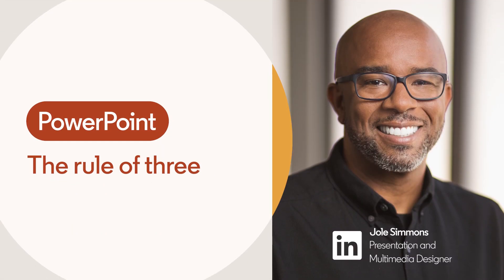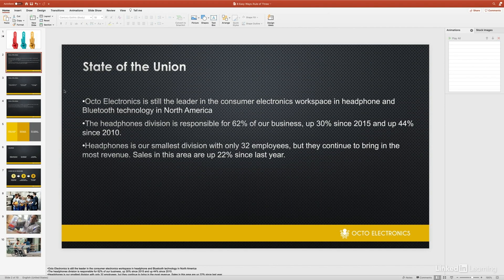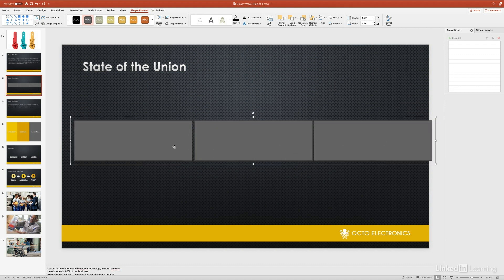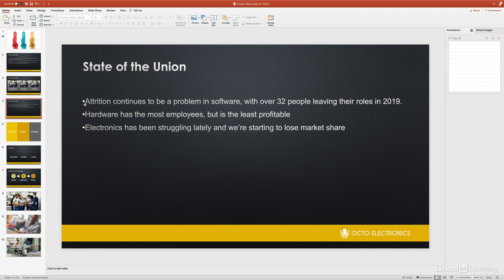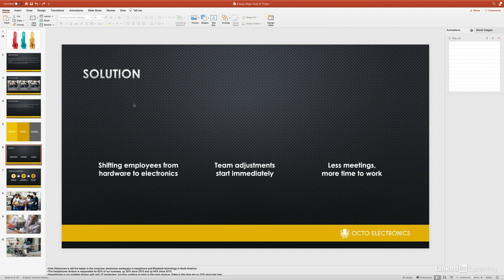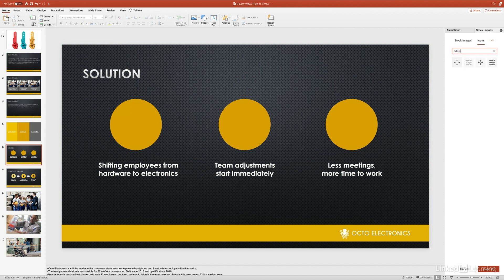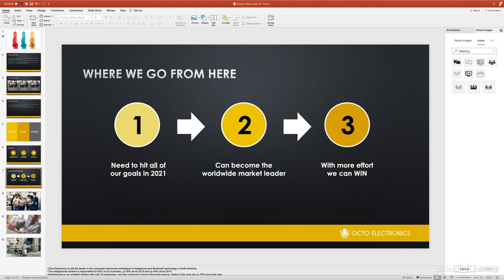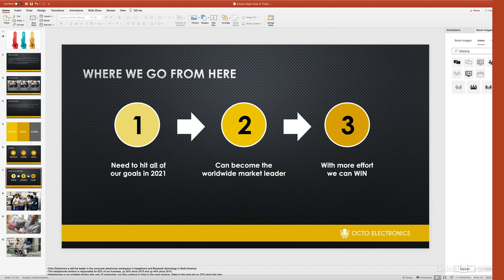PowerPoint Tutorial - The rule of three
Learn how the rule of three will make your PowerPoint presentations more focused and digestible. Explore more Microsoft Powerpoint courses and advance your skills on LinkedIn Learning:

This is an excerpt from "PowerPoint: Eight Easy Ways to Make Your Presentation Stand Out," a course on LinkedIn Learning taught by Jole Simmons. Jole is a presentation and multimedia designer focused on making the world a more beautiful place.

PowerPoint: Eight Easy Ways to Make Your Presentation Stand Out